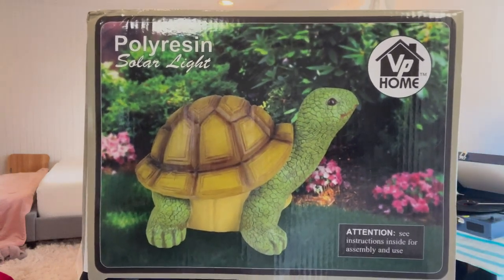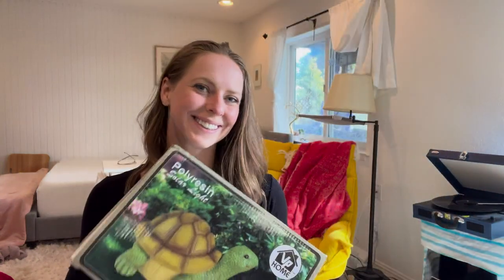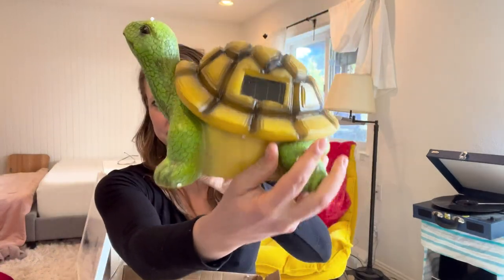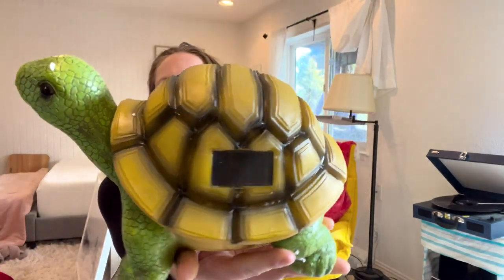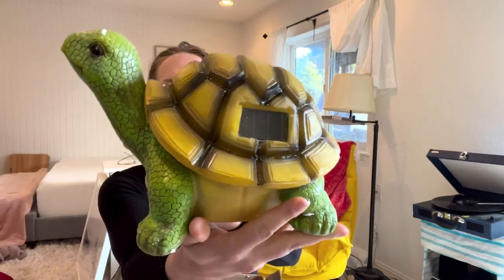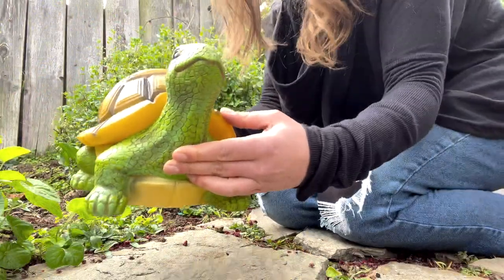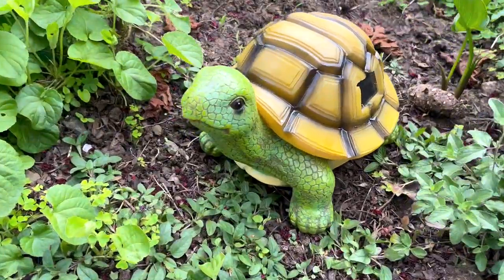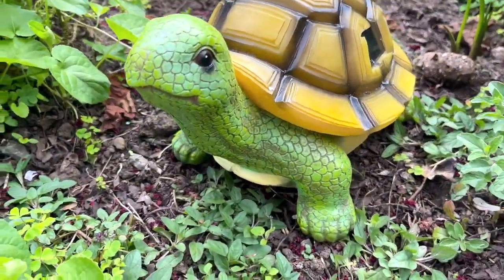Turtle Solar Powered Outdoor Decor Garden Light With Led Glowing Shell.mov